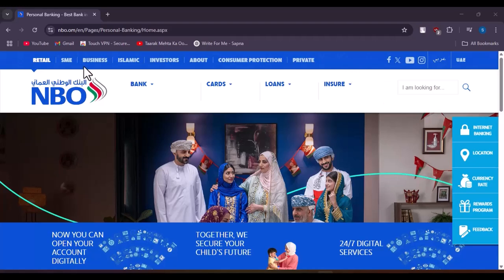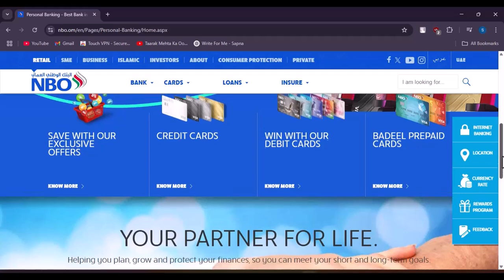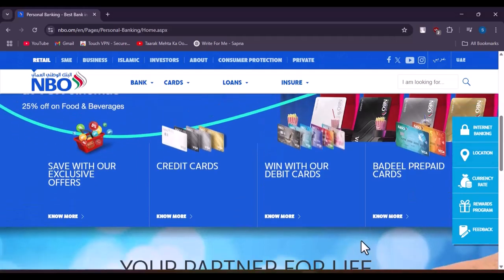How To Open A Bank Account in Oman !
In this video, you’ll learn how to open a bank account in Oman, whether online or by visiting a local branch. The tutorial provides a clear, step-by-step guide for both beginners and experienced users who want to manage their finances efficiently in Oman.

The video begins by explaining that you can open an account by visiting a bank’s official website. Many banks in Oman offer online account registration, allowing you to submit your details and verification documents digitally. Once you fill out the online form, the bank may provide instructions for completing the process, including verifying your identity and activating your account.

Alternatively, the video recommends visiting a nearby bank branch in person. This method allows you to directly interact with bank staff, ask questions, and ensure your account is set up correctly. When visiting a branch, make sure to bring your identification documents, such as your citizenship card, passport, or any other verification papers required by the bank. The staff will guide you through the forms and help you create an account on the spot.

Once your account is opened, you can also download the bank’s mobile app to manage your account conveniently from home. This includes checking balances, making transfers, and paying bills. Opening an account physically at a branch ensures accountability and immediate access, while online registration provides convenience for users who prefer digital processes.

This guide is helpful for anyone living in Oman or planning to move there, as it covers both digital and in-person account opening methods. Following these steps ensures that your banking process is smooth, secure, and fully compliant with local requirements.